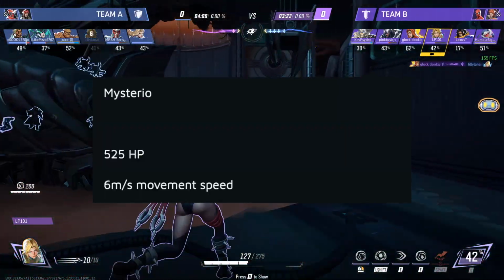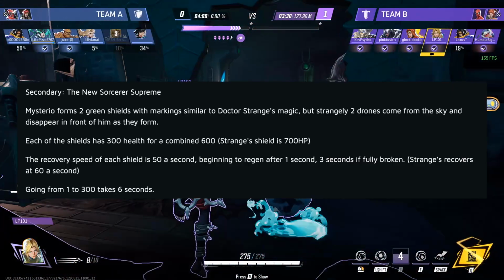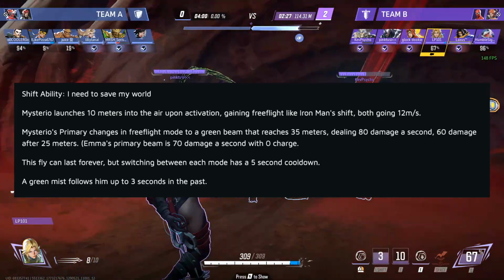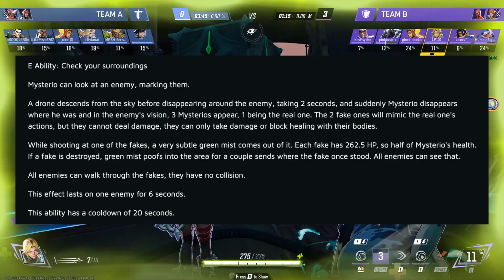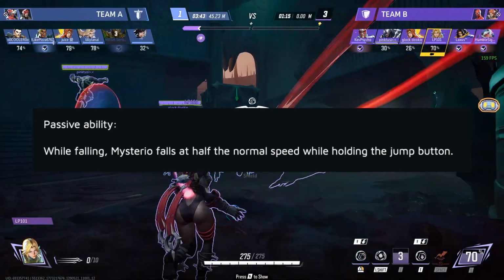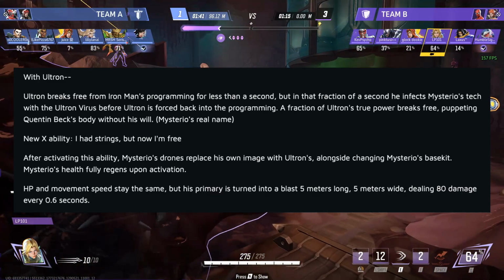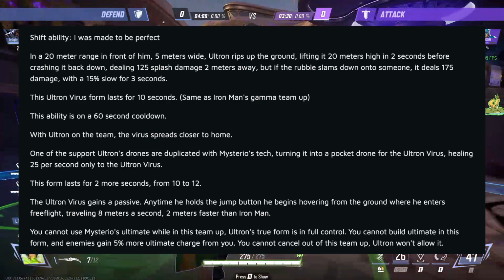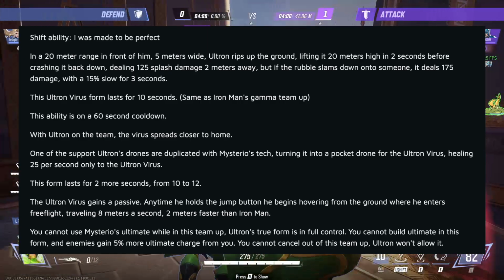How I would add MYSTERIO into Marvel Rivals